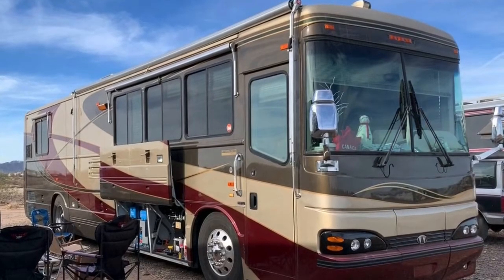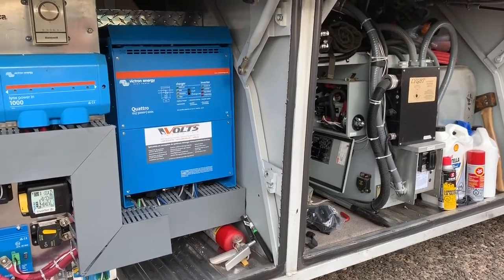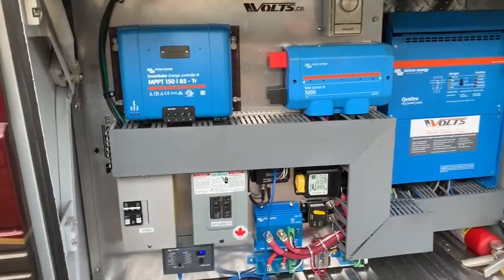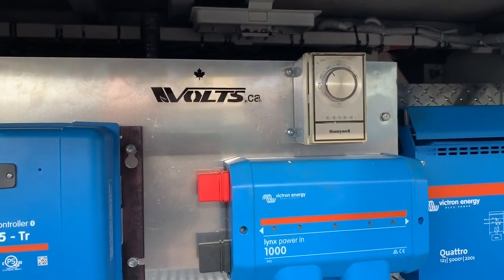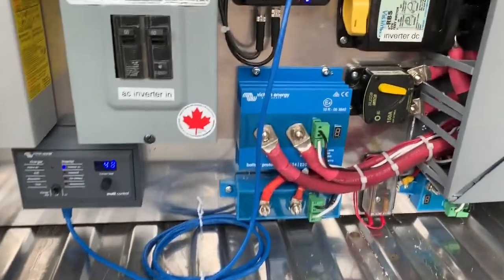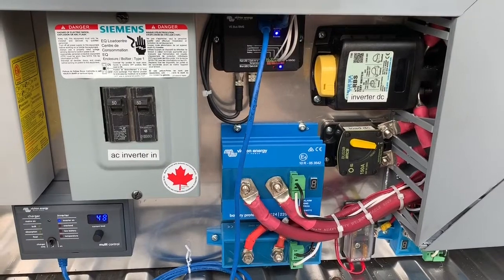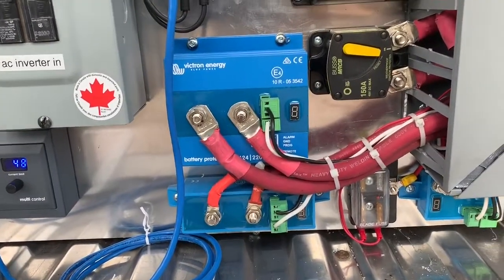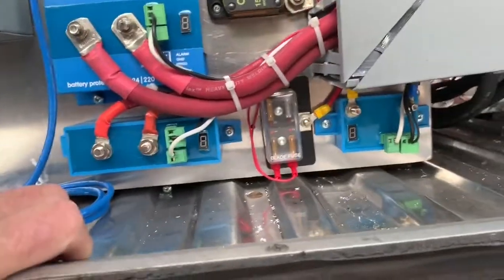Part One - All Electric M380 with Victron System (Watch Before Part 2)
Part 1 of 2 - this video series shows a Victron system installed in a 2004 Bluebird Wanderlodge M380 Double Slide coach. A 5,000 watt 12V inverter/charger combined with 1,080 watts of solar and 1,200 Ah’s of Lithium batteries combines to provide an amazingly clean & efficient professionally installed system.